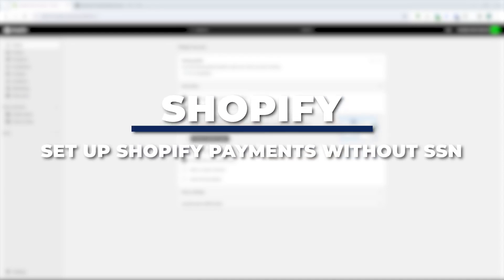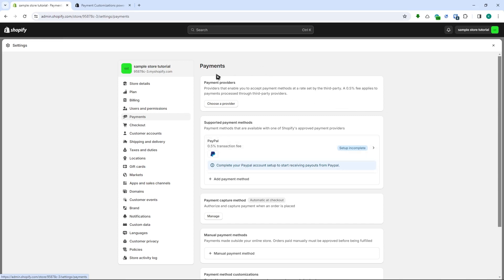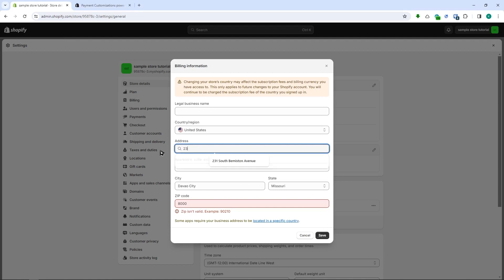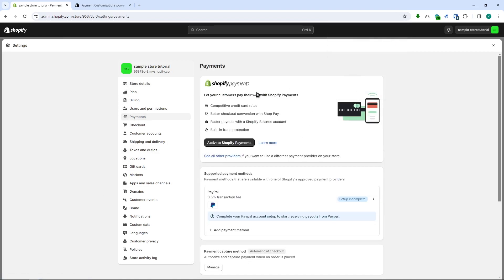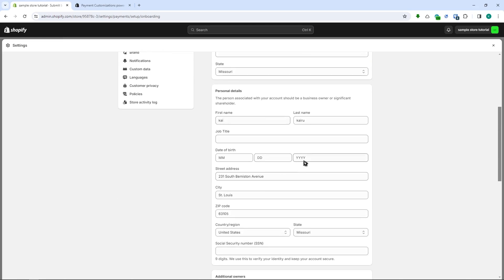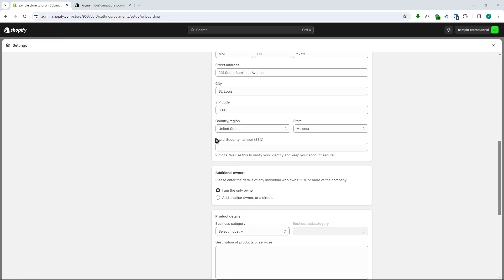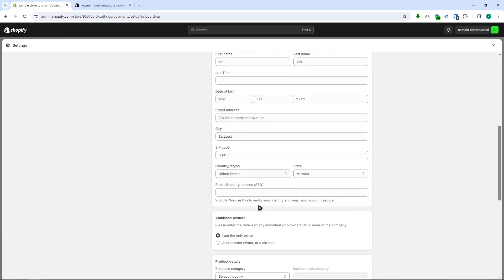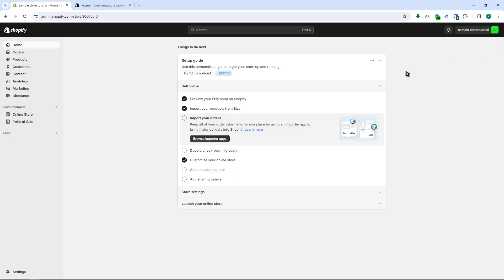How To Set Up Shopify Payments Without SSN (2025) Full Guide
Welcome to our tutorial on setting up Shopify Payments without an SSN in 2025! 💳🚀 In this step-by-step guide, we walk you through the process of navigating Shopify's payment setup without the need for an SSN. Whether you're an international seller or someone without an SSN, we've got you covered with the information you need to smoothly configure Shopify Payments and start selling on your store hassle-free. Join us as we demystify the process, providing clear instructions and valuable insights. Ready to unlock the full potential of your Shopify store? Let's dive in and simplify the setup of Shopify Payments together! 🛍️✨

⏱️ Timestamps
00:30 LOCATION SETTINGS
01:35 SETTING UP SHOPIFY PAYMENTS